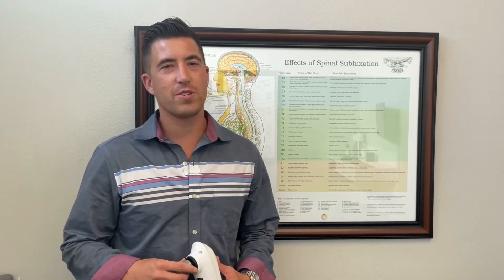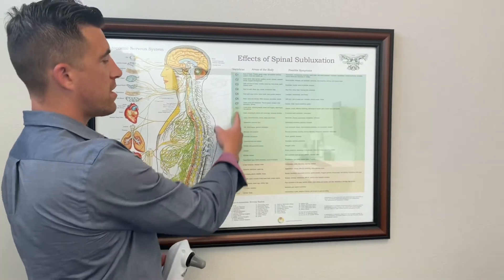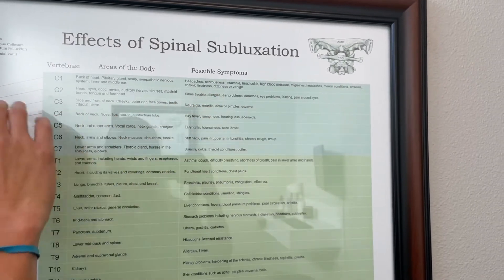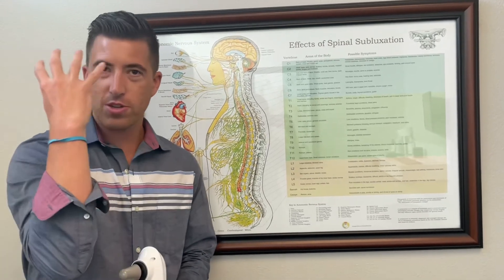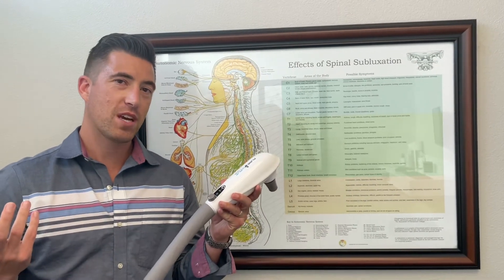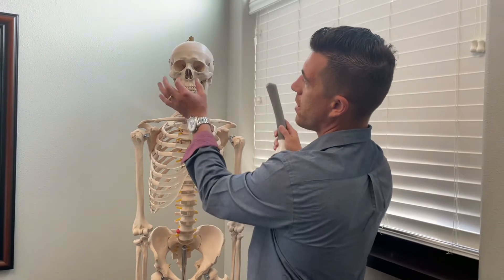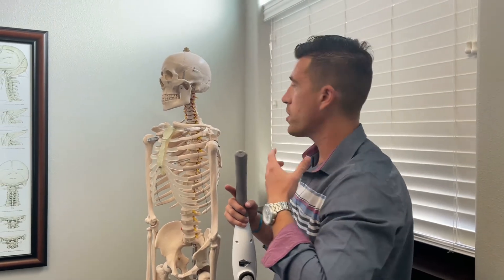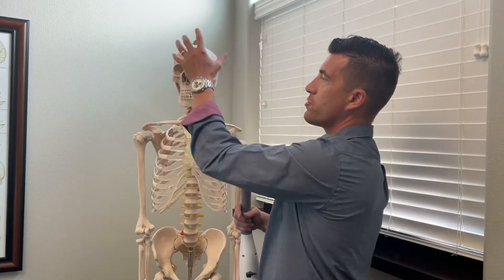Sinus Relief Tip | Chiropractor | Kennewick, WA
Smoke got your sinuses down?!

These past few weeks have been especially rough for people with a combination of allergies and smoke, and sinus problems have been a regular complaint for us in our clinic.
Listen in to Dr K give some tidbits and reminders for helping with irritated sinuses and see if they might help!!